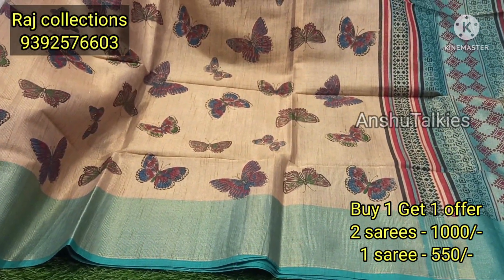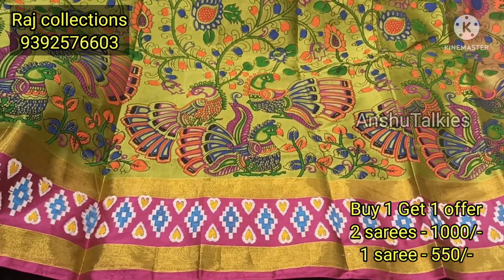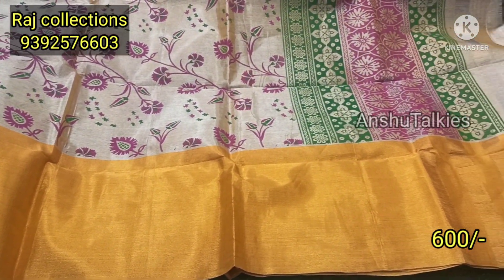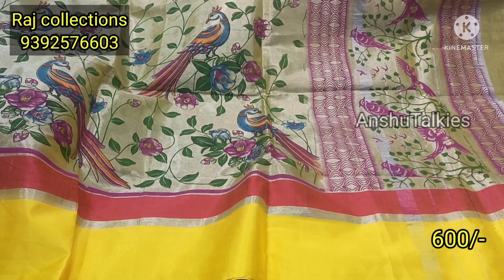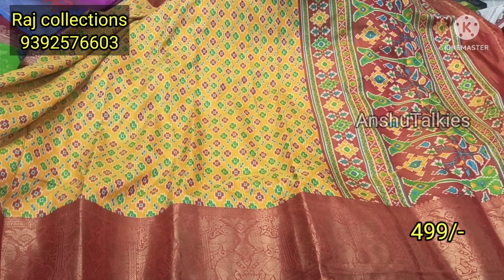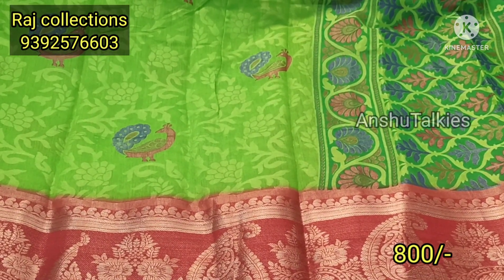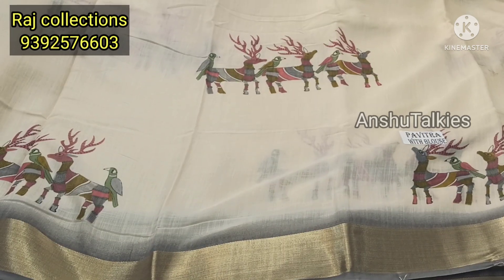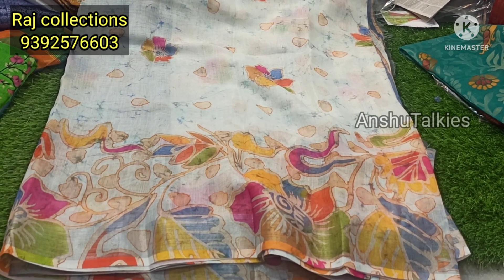అదిరిపోయే ఆషాడం ఆఫర్స్ లో ఫాన్సీ,టిష్యూ శారీస్ ఒక చీర కొంటే ఒక చీర ఉచితం.ఒక చీర కూడ కొరియర్ చేస్తారు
Raj collections

latest fancy pattu sarees collection at low prices
latest sarees collection at wholesale prices
Partywear sarees collection in budget
Botique style sarees collection at low cost